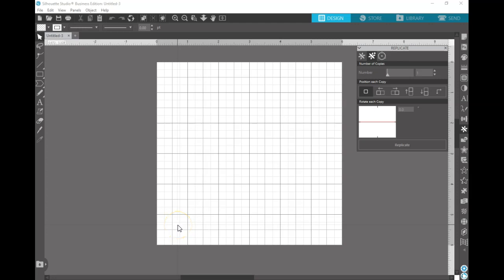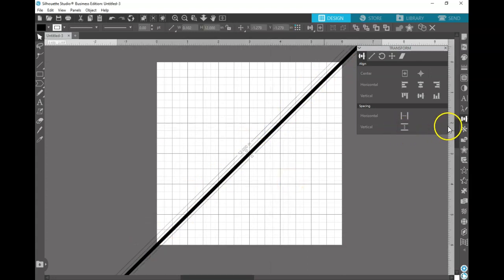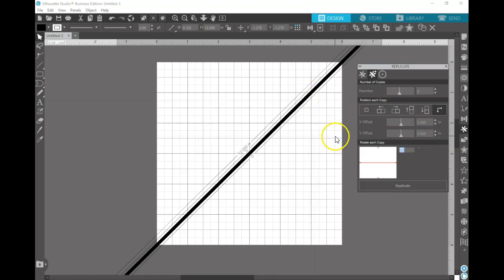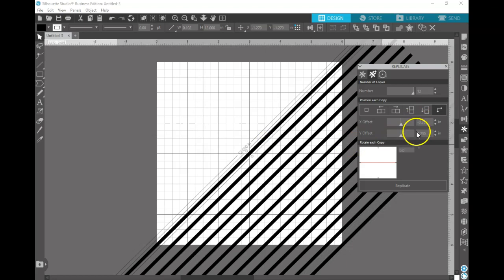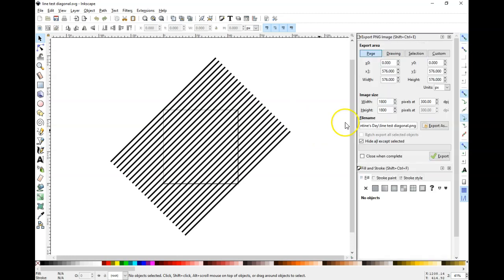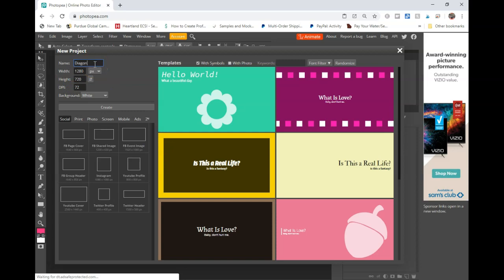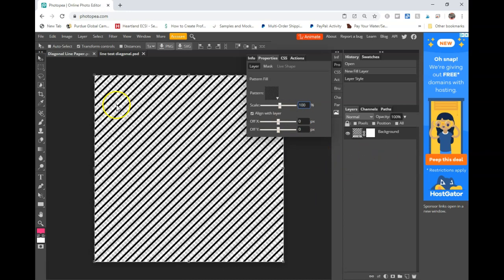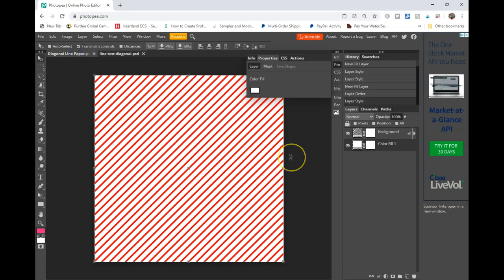How to Create a Seamless Diagonal Pattern in Silhouette Studio